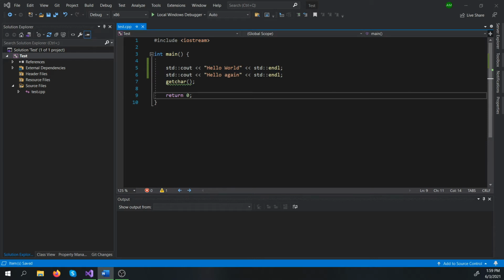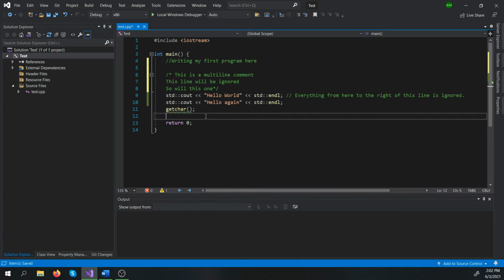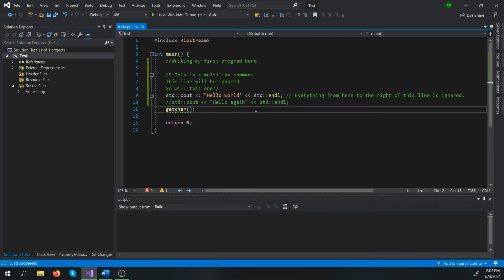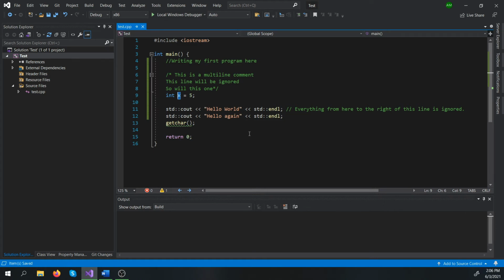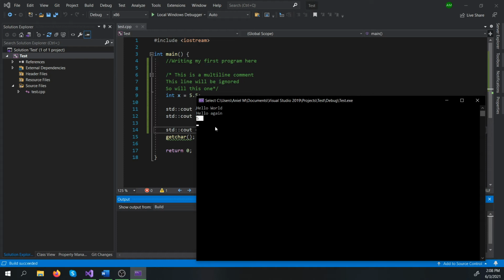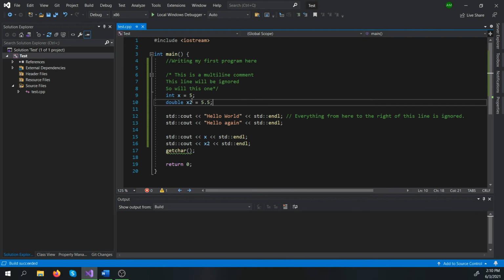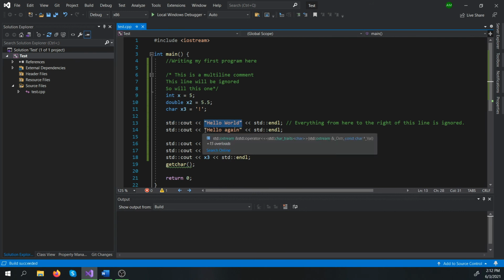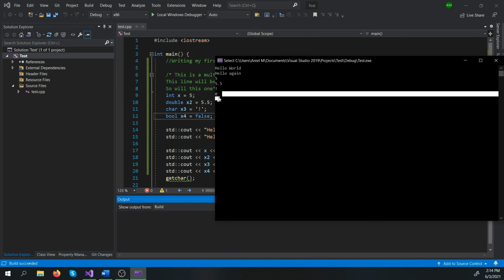ICP3 - Introduction to Programming - Comments and Variables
This session introduces the use of comments, for describing our code, and the use of variables, which can store different data types within our code.